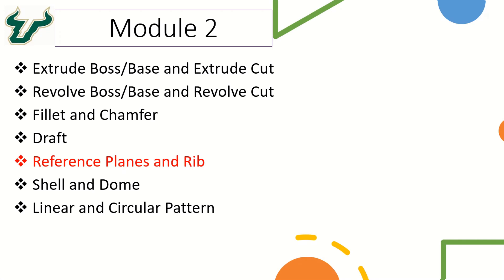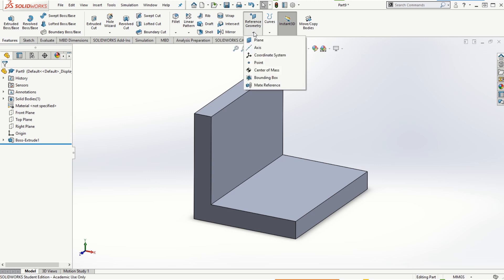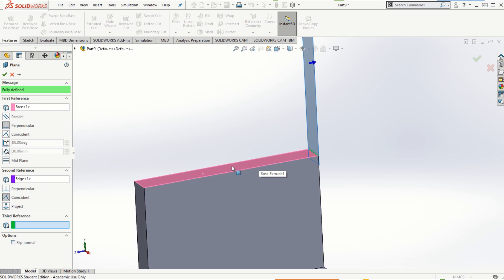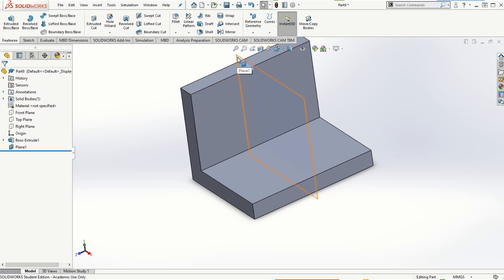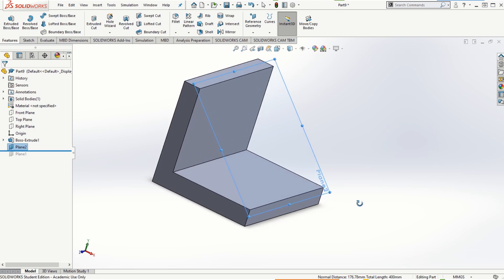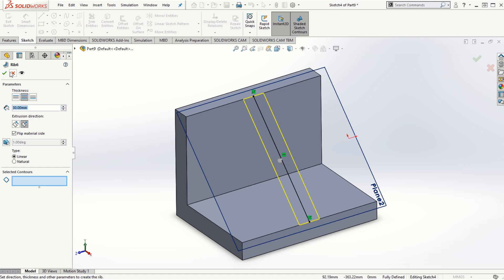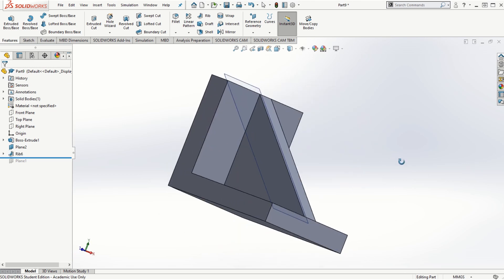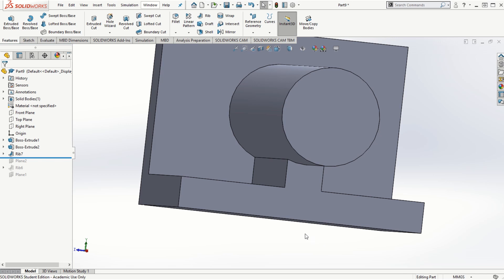SOLIDWORKS - Module2 Part5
In this video tutorial, Reference Planes and Rib features are discussed.